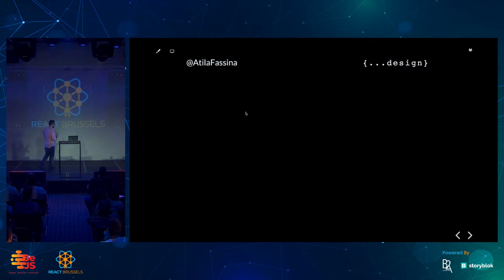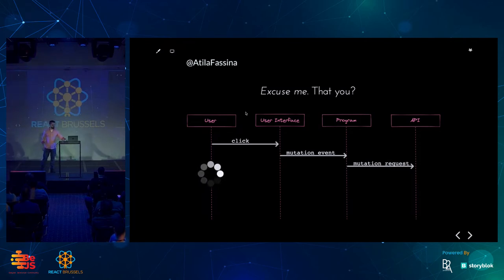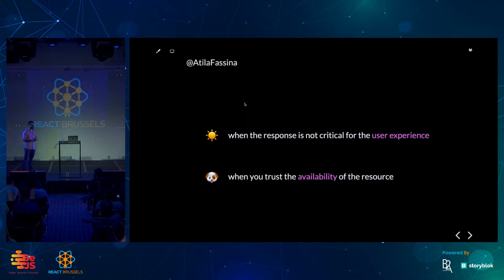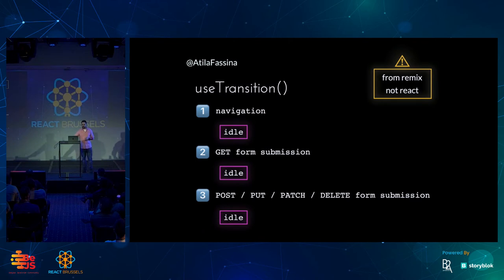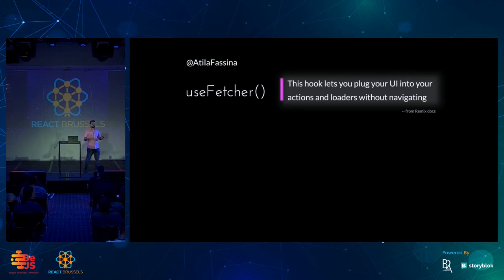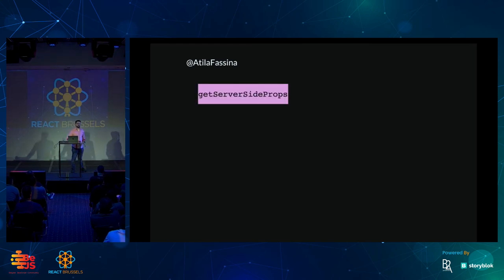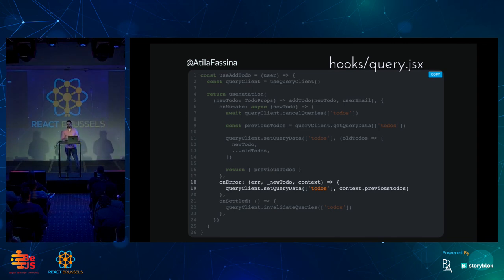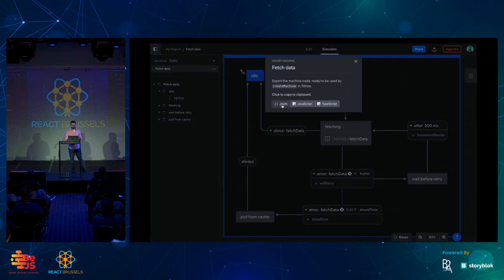Remixing Usability with performance - Atila Fassina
Remember when loading status and pending states were the pinnacle of user experience? What if I told you there's a viable alternative that will make you look you don't even have a backend roundtrip going? Thanks to serverless we can leverage the best of our apps and the best of our databases without breaking a sweat, and the user profits.